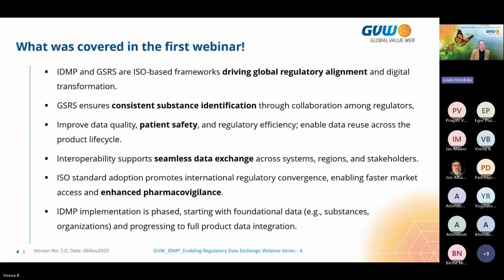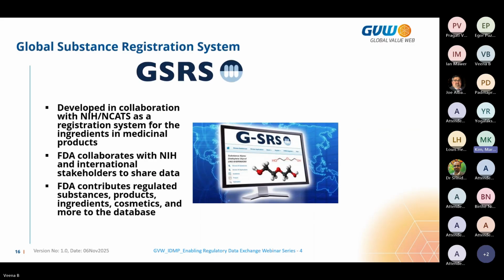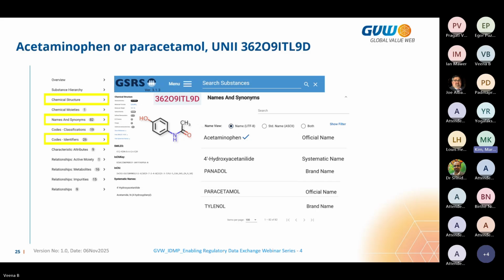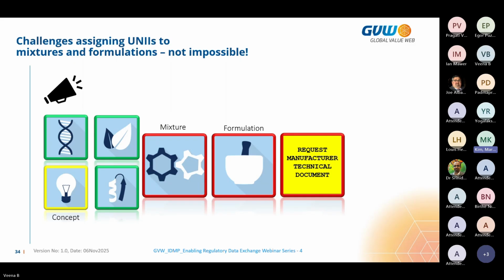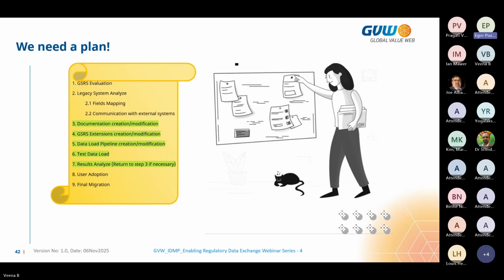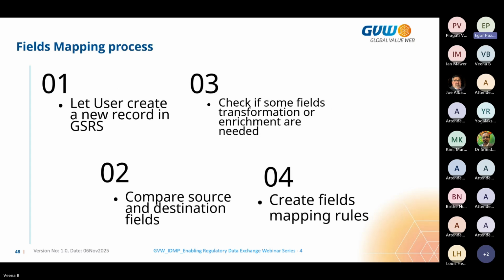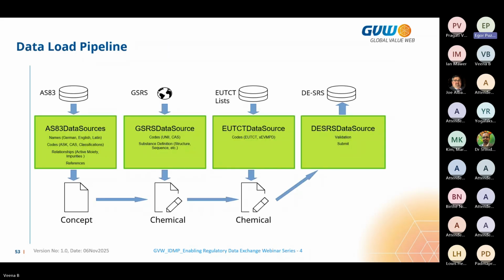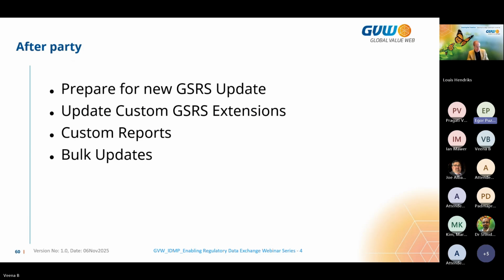IDMP Webinar Series - 4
📢 Intelligent Pharmaceutical Industry – Regulatory Data Exchange | Webinar Series 4

In this fourth session of GVW’s “Creating a More Intelligent Pharmaceutical Industry: Enabling Regulatory Data Exchange” series, experts from FDA GSRS, Pistoia Alliance, GSK, UMC, and Bechtle share insights on the evolution of IDMP, GSRS, and global regulatory data exchange.

This webinar covers:
✔ GSRS progress on IDMP implementation
✔ Global Substance Registration System features & adoption
✔ UNII, substance identification, and interoperability
✔ Real-world challenges in regulatory data harmonization
✔ Migration strategies, data pipelines, extensions & best practices

A must-watch for professionals in Regulatory Affairs, Pharmacovigilance, Data Management, and Digital Transformation in Pharma.